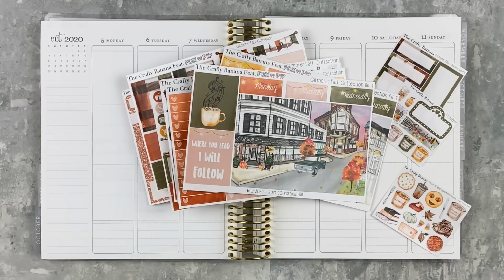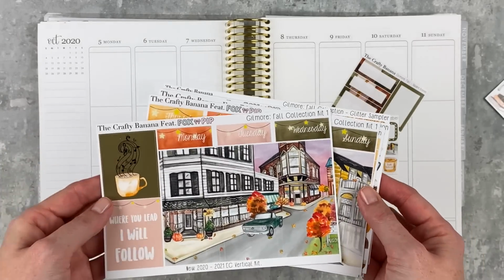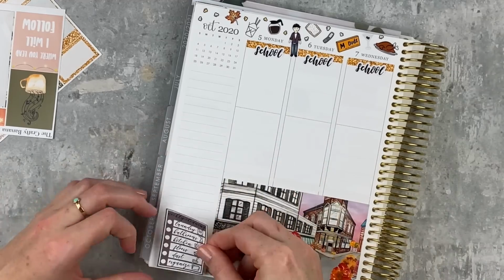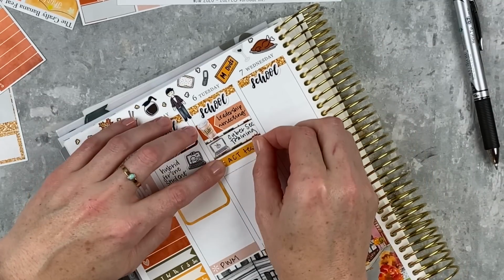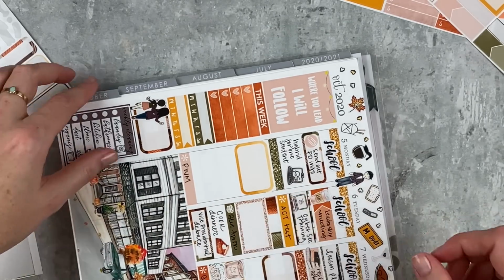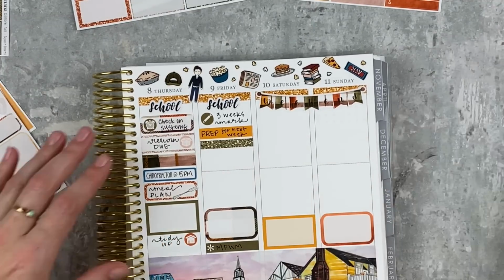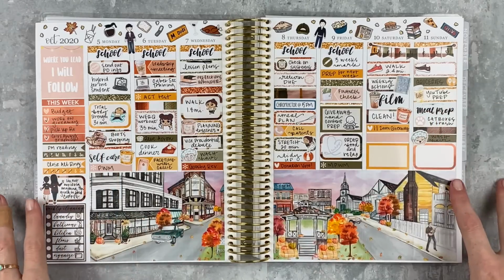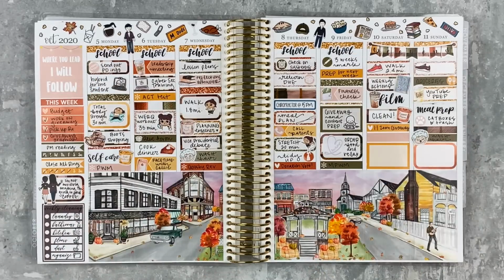PLAN WITH ME | ft. the crafty banana | GILMORE GIRLS FALL COLLECTION | tattooed teacher plans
📒 MY PLANNERS
everyday planner | 2020-21 EC life planner in neutral vertical layers
memory planner | 2020-21 EC life planner in the vertical colorful layers
meal planning | lights planner action insert
future and content planning | plum paper a5 daily planner
goal planner | mäksēlife planner

simply gilded: save $5 off a min.
jessica hearts: save 15% on your first order with this

blue scooter press

projector mount (used for tripod)
box lights
desk trash can
undo adhesive remover
papermate inkjoy gel pens in 0.5
pentel energel in 0.5
pentel energel in 0.7 (current favorite!)
tombow correction tape